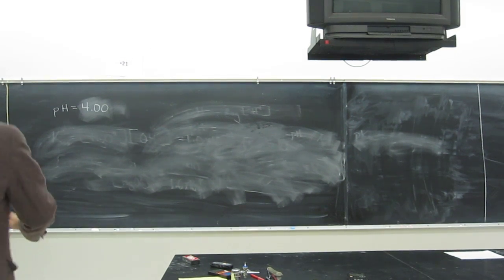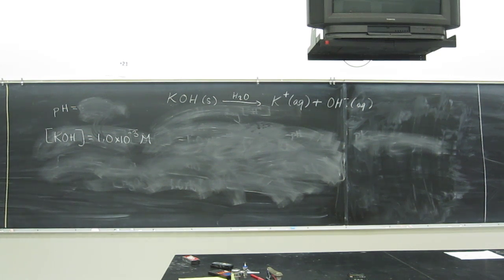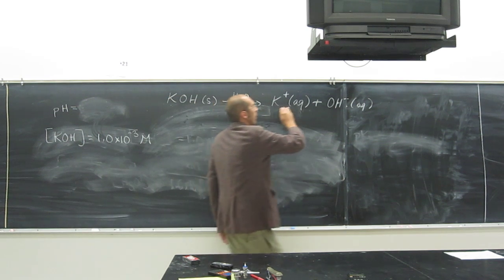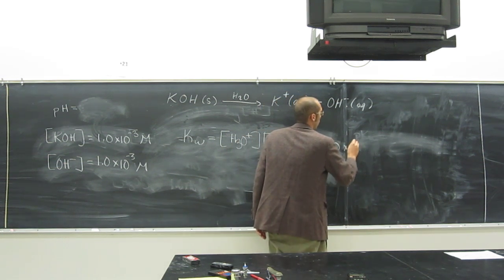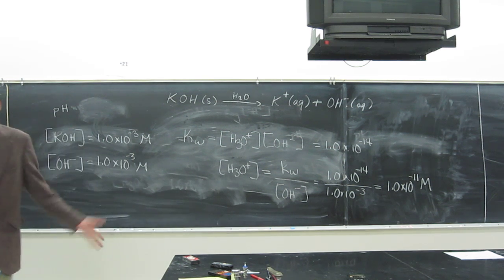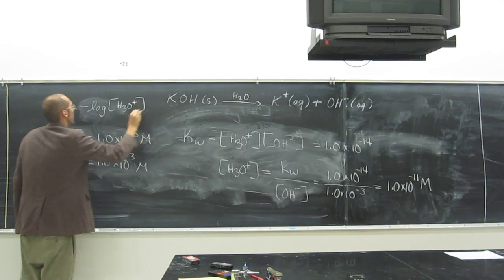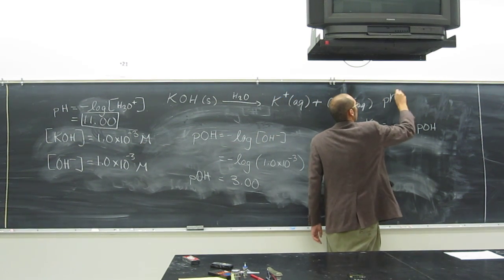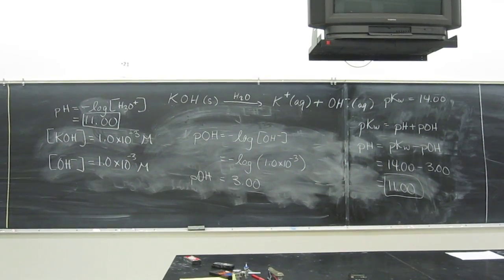More pH problems - Cacluate pH from KOH concentration 003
What is the pH of a 1.0 x 10-3 M KOH solution.